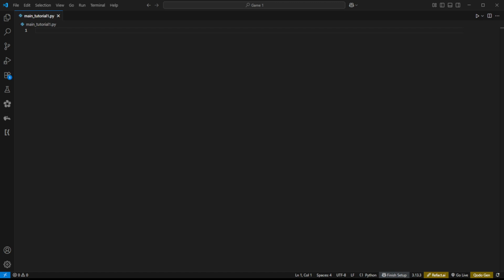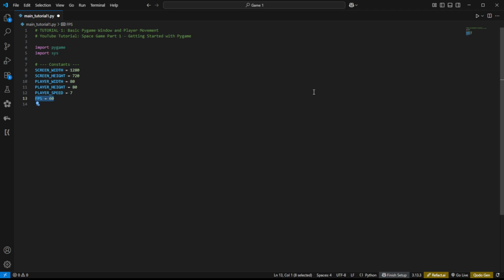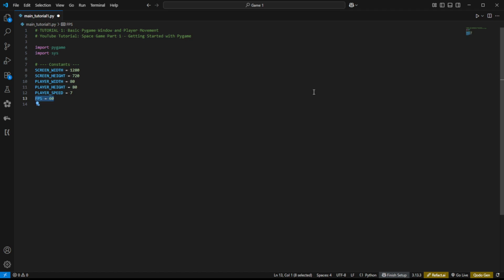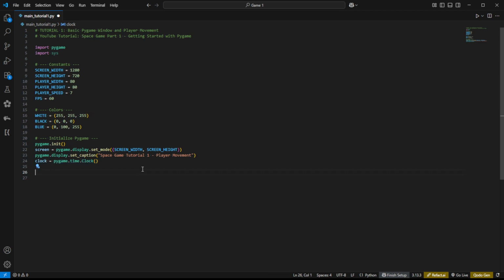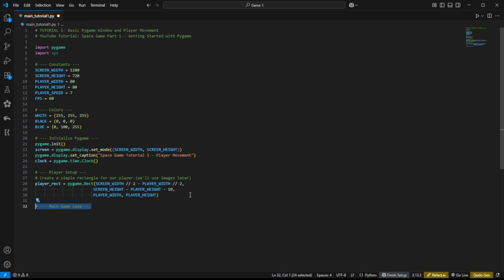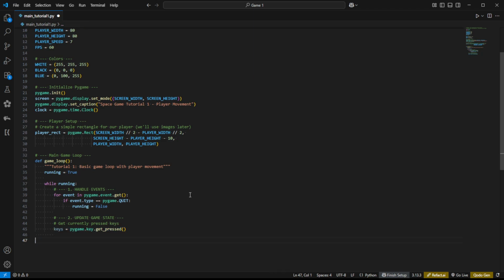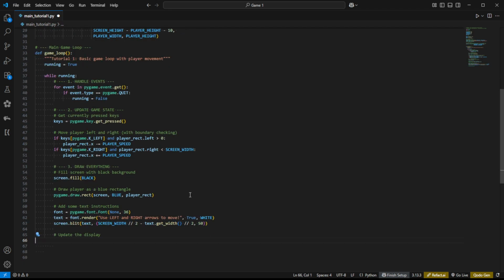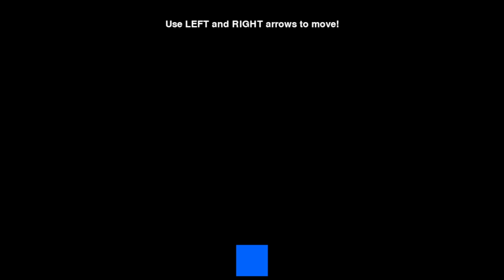Python Game Tutorial #1: Basic Player Movement & Game Loop | Pygame Beginner Guide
🎮 Welcome to Part 1 of our Python Space Game series! Today we're building the foundation of our game with player movement and the essential game loop structure.

What we'll code in this tutorial:
Setting up Pygame and game window
Creating constants and color definitions
Building our first game object (player spaceship)
Implementing smooth left/right movement
Understanding the game loop structure
Event handling and frame rate control

🎯 By the end of this video you'll have:
- A blue spaceship that moves smoothly
- Understanding of the game loop pattern
- Foundation for all future game features
- Working knowledge of Pygame basics

💻 Code Topics Covered:
- pygame.init() and display setup
- pygame.Rect for game objects
- Event handling with pygame.event.get()
- Key input with pygame.key.get_pressed()
- Frame rate control with clock.tick()

➡️ Next: Tutorial #2 - Adding Falling Asteroids

💡 Perfect for beginners! Type along with me and pause anytime you need.